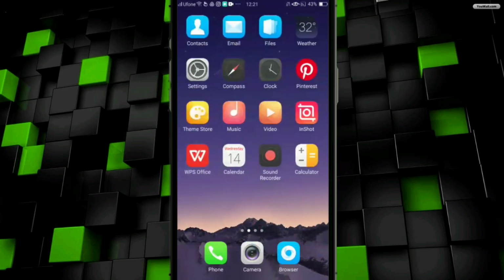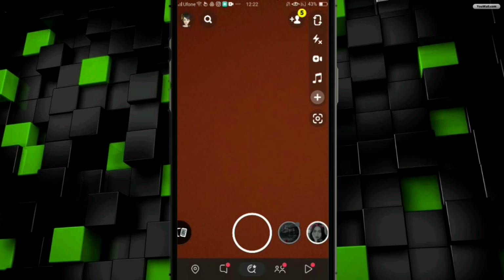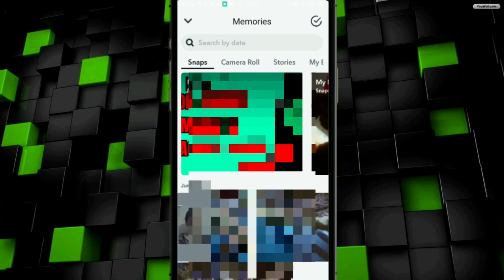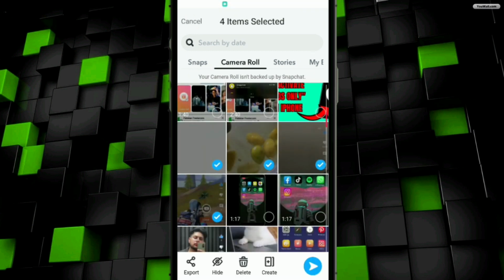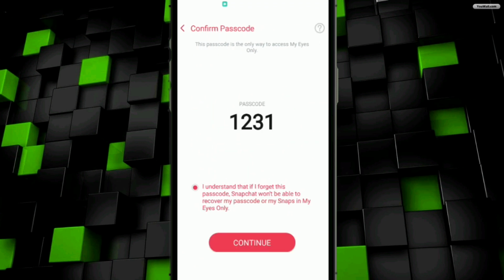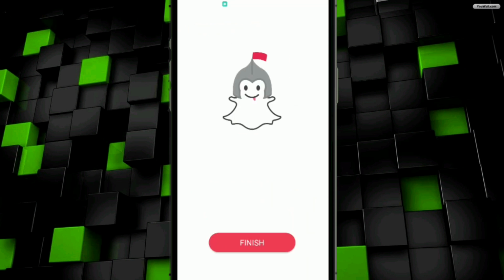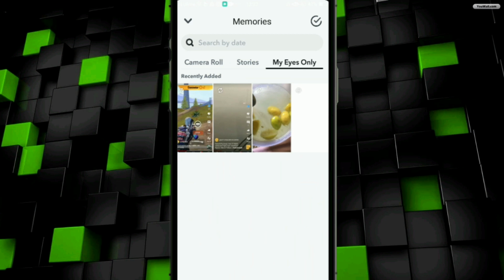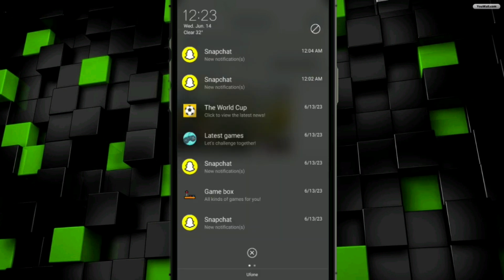HOW TO USE MY EYES ONLY ON SNAPCHAT!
In this video, we'll be teaching you how to use your eyes only on Snapchat. By using your eyes only, you'll be able to create some really unique and fun Snapchat stories!

If you're wondering how to use your eyes only on Snapchat, then this video is for you! We'll show you how to create stories that are full of eye-catching visual effects, without relying on filters. After watching this video, you'll be able to use your eyes only on Snapchat like a pro!

0:00 INTRO
0:08 TUTORIAL